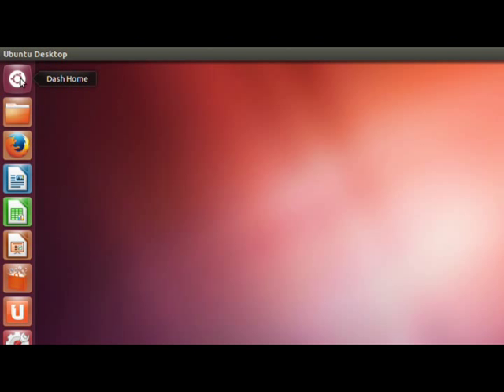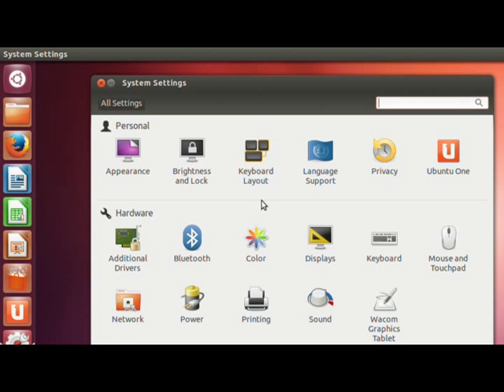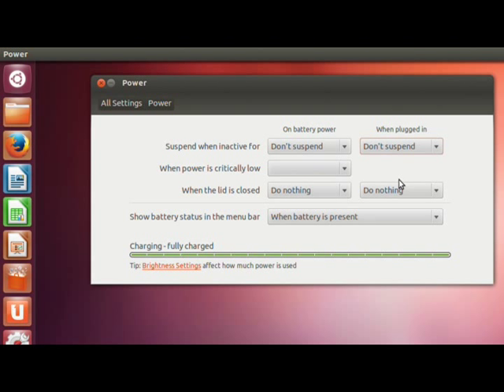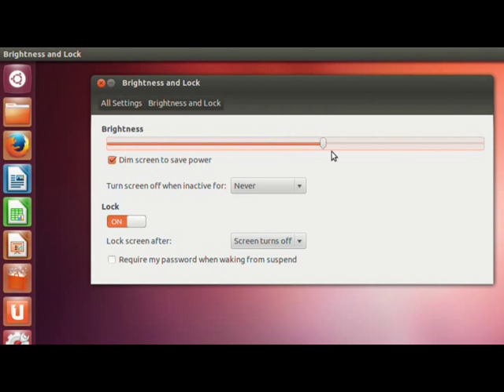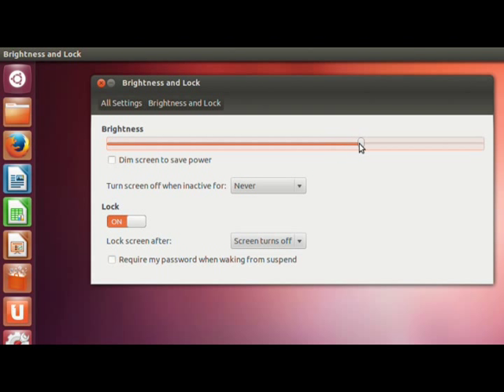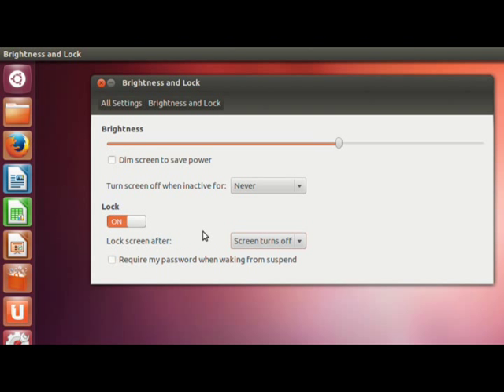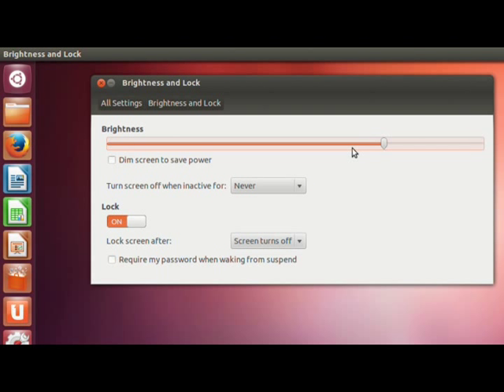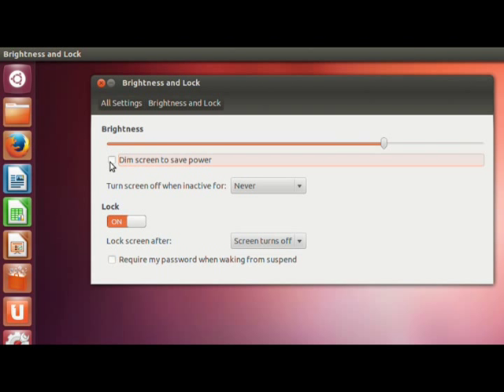P2.0 Ubuntu Beginners 5 Screen shade and sleep settings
Ubuntu has a shade setting and sleep settings that save power.  Your screen turns off during a movie or a shade darkends the screen after a few minutes.  These settings can adjust your screen to fit your preferences.